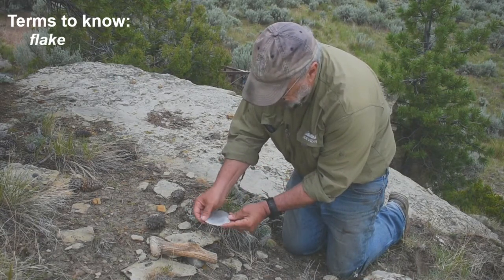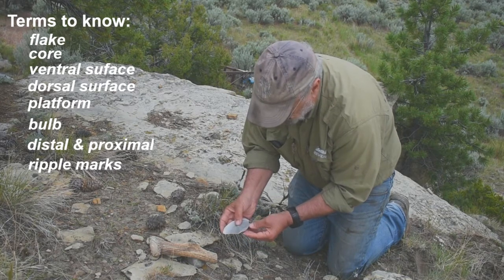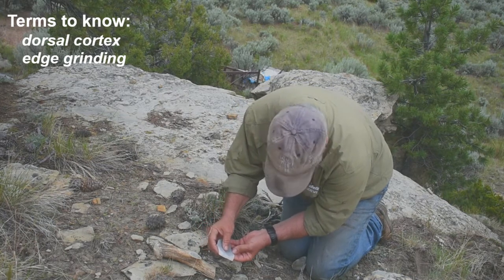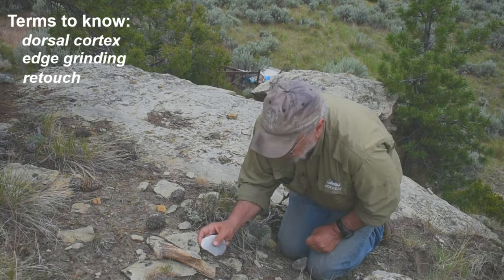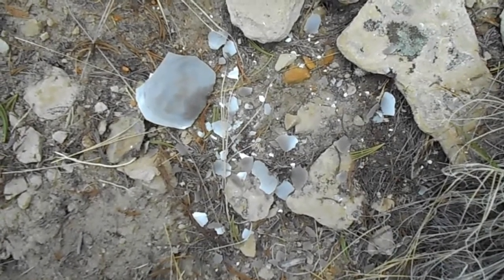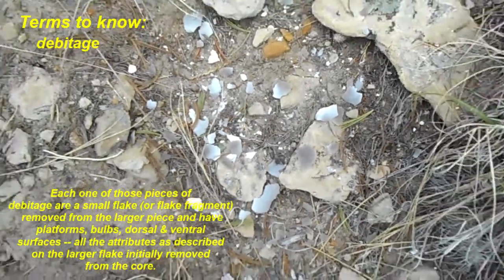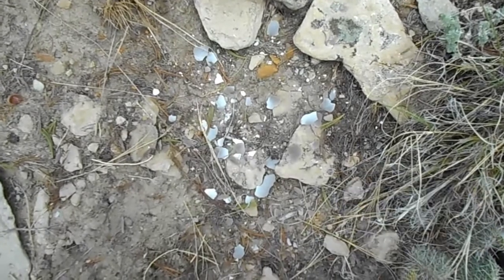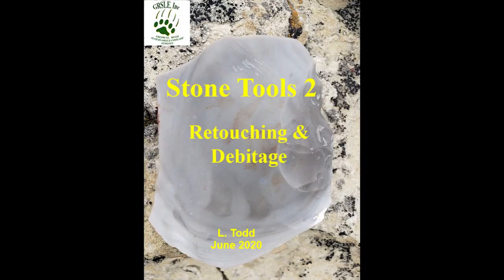Retouch & Debitage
A second session in chipped stone technology. Looks at beginning to retouch and shape a larger piece and describes the smaller byproducts (debitage).